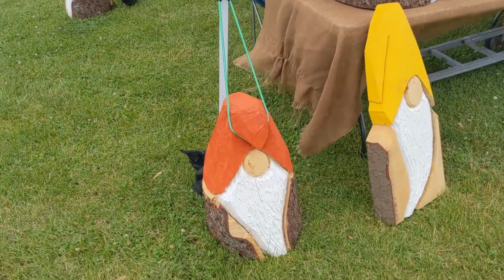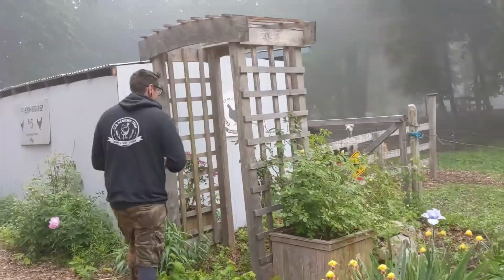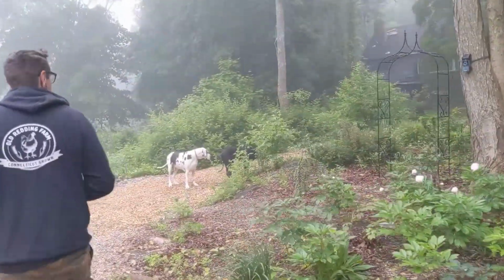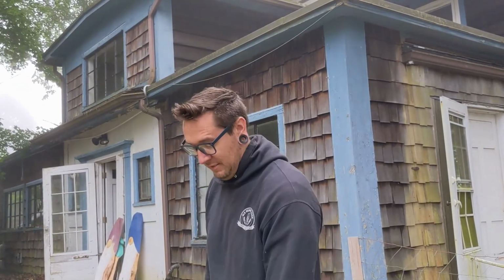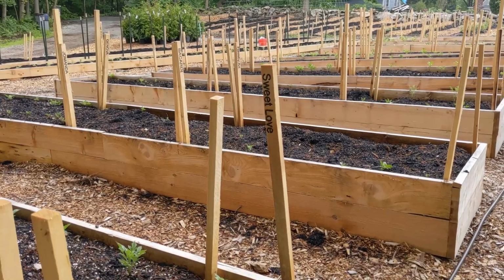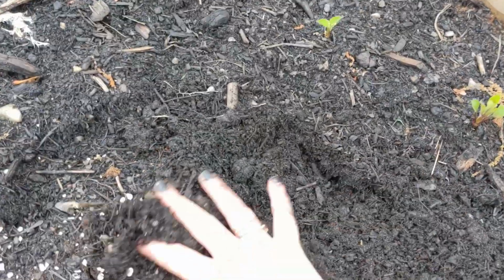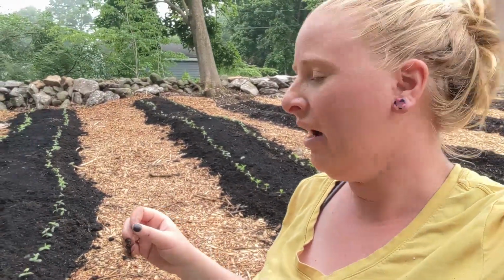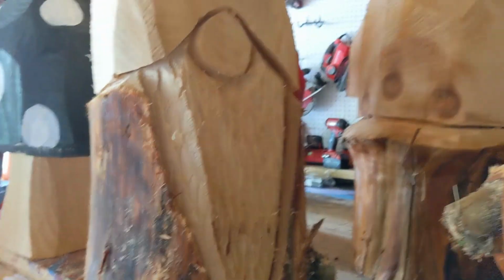Our FIRST GARDEN TOUR of the YEAR!